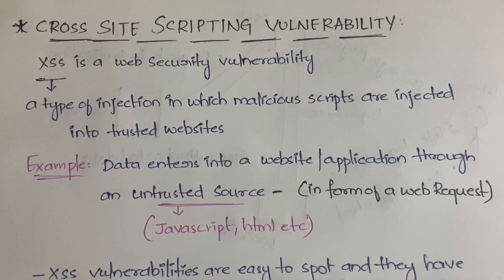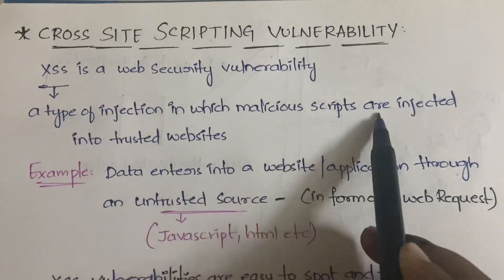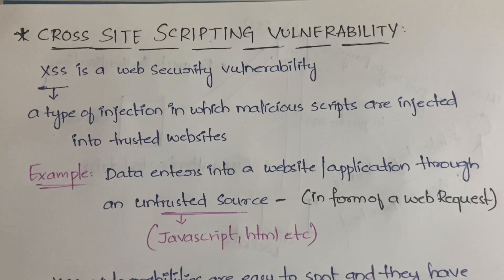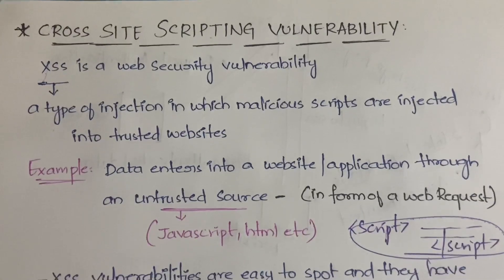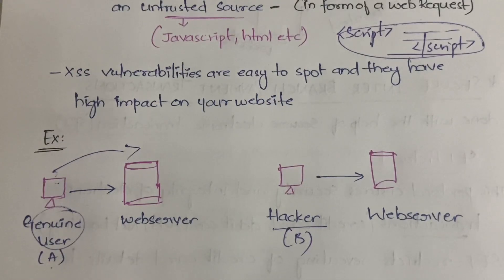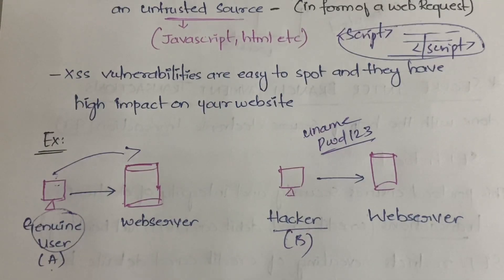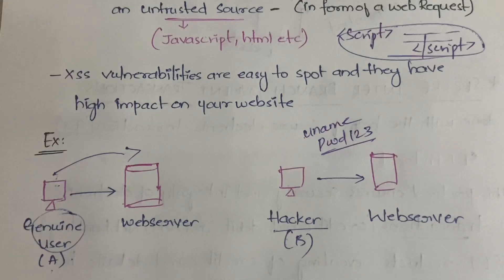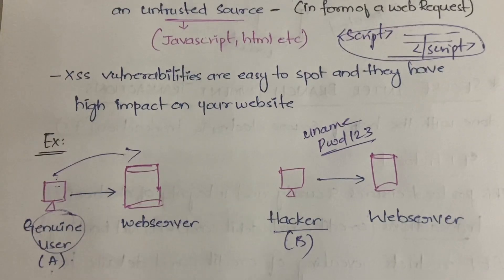#63 Cross Site Scripting Vulnerability ( XSS ) |CNS